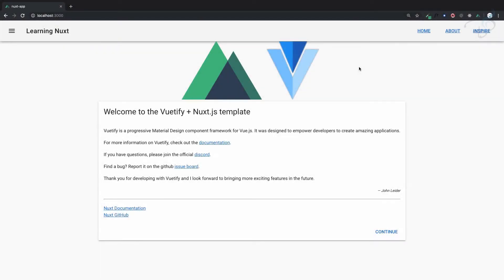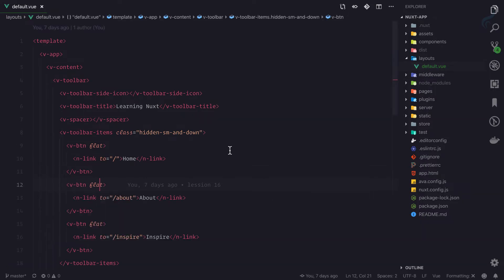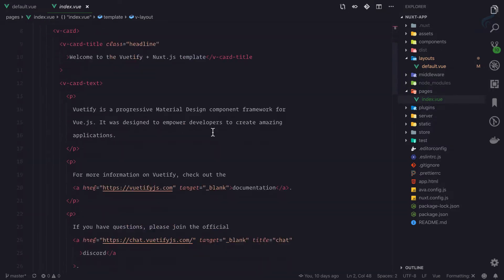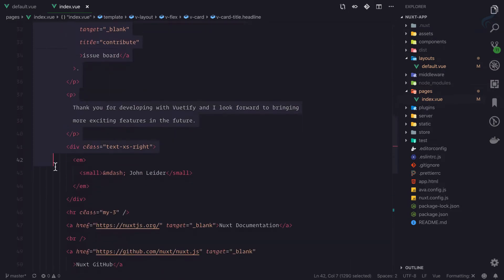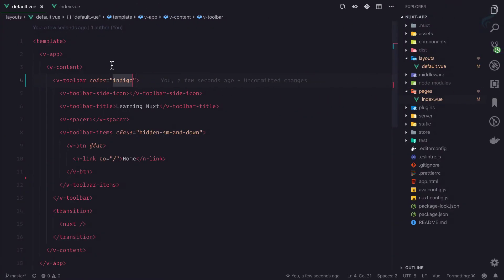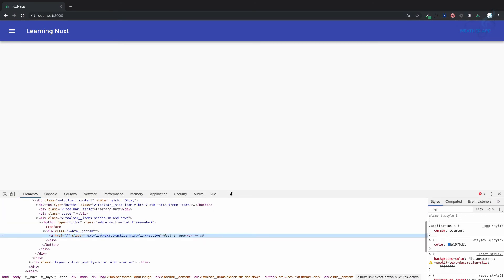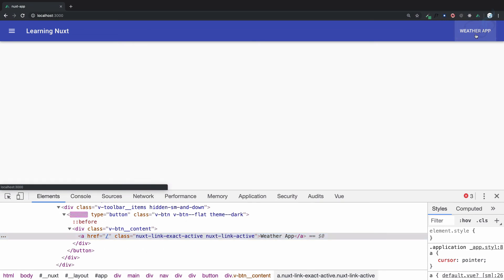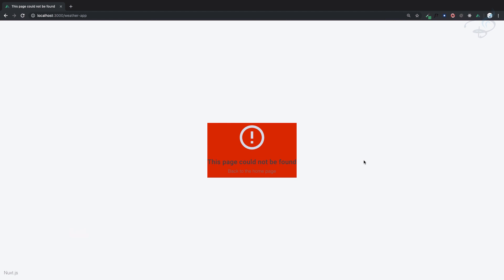18 Nuxt JS beginner tutorial - Start weather app project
Let's create something like real project using nuxtjs.
Now starting weather application using nuxtjs with weather api

FOLLOW ME

--- QUESTIONS? ---